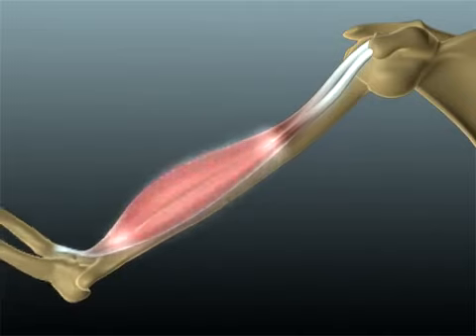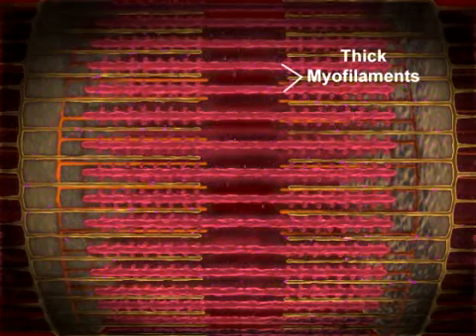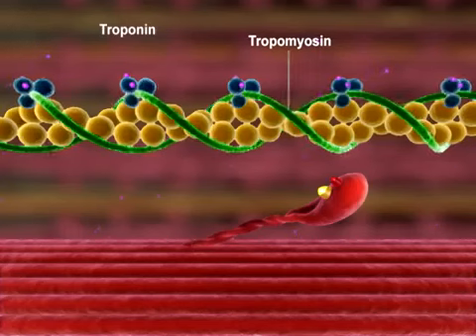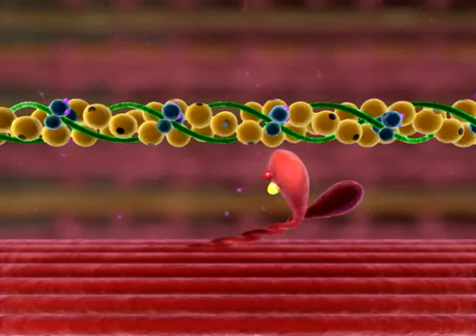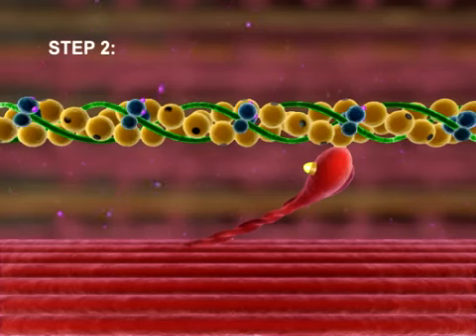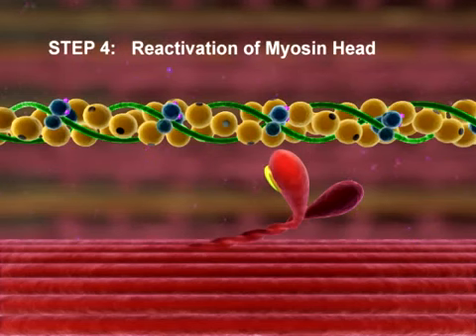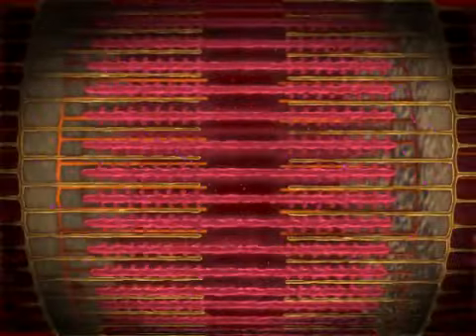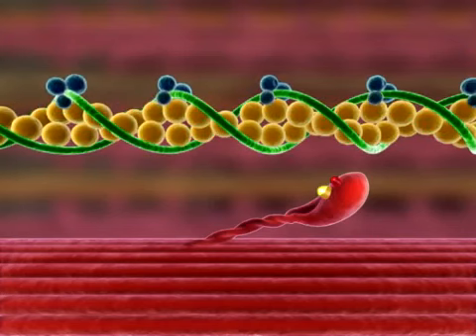The cross bridge cycle